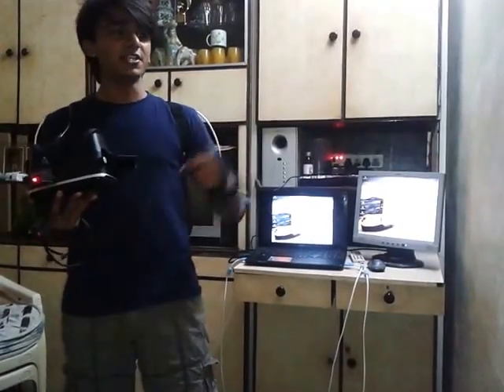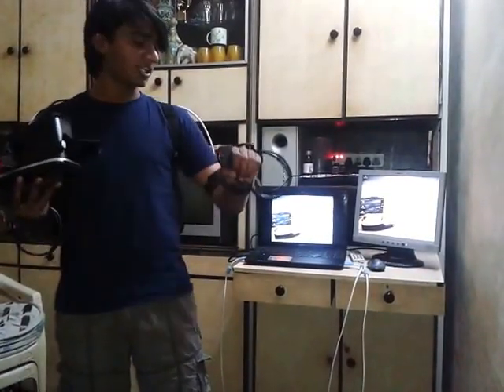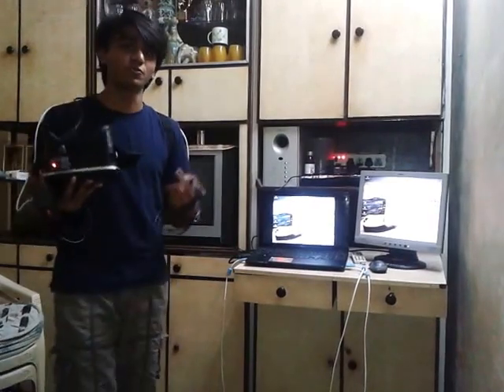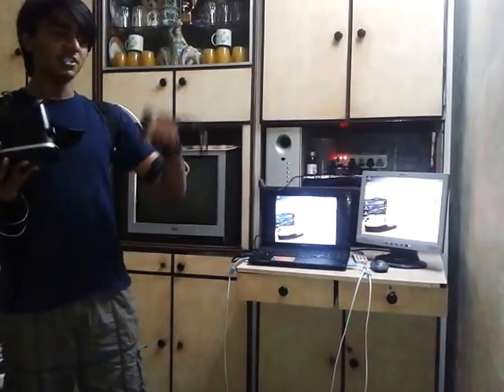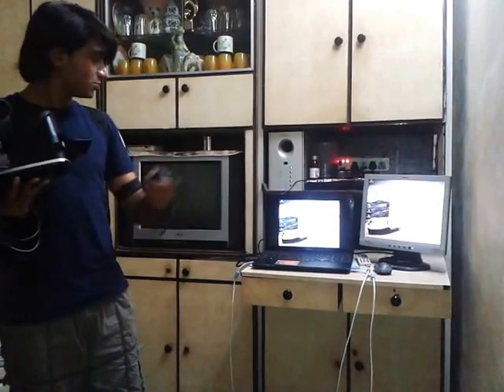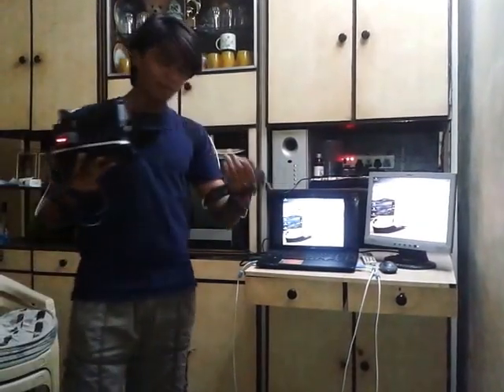ArcadeVR head + hands tracking demo #2..!!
hi guys, in this video,
i have demonstrated hands and head tracking of my final year project "ArcadeVR"
and i have also made a sample game for my project